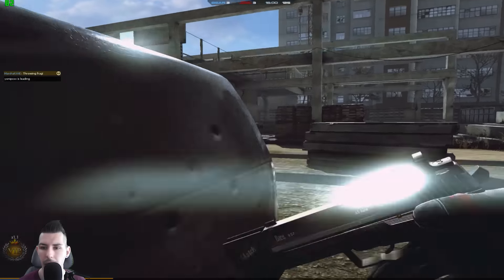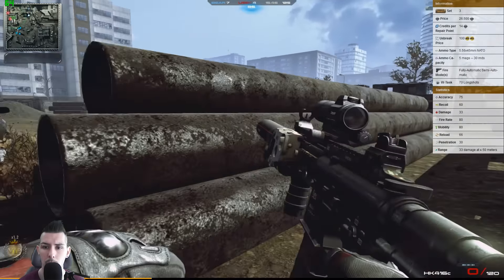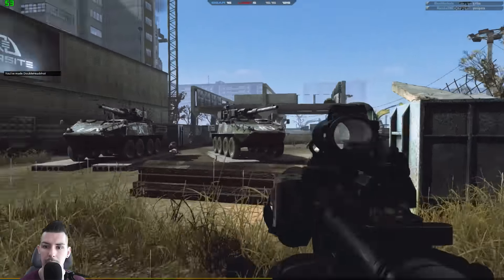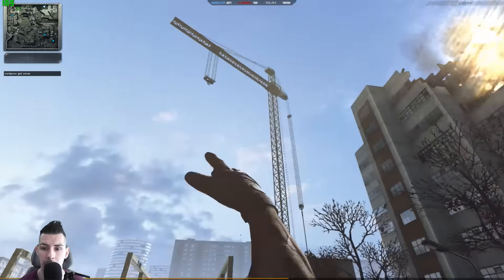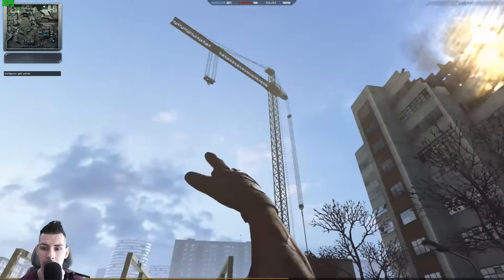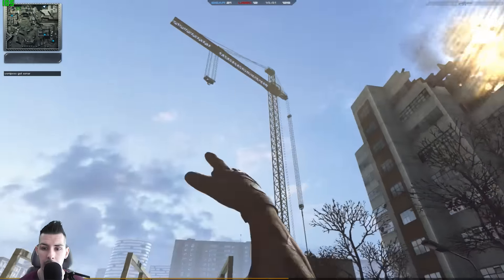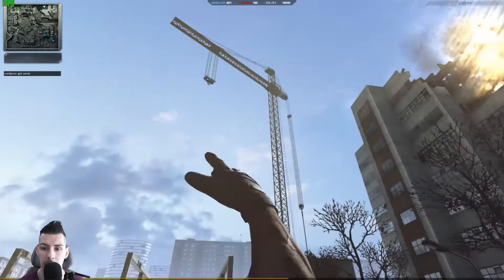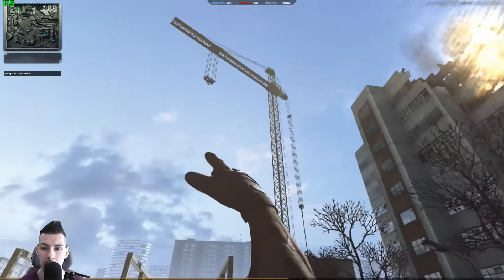Contract Wars - HK 416c Custom (Facecam&Commentary)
Hk416c CR weapon from weapon set 3. Cheap and accurate, big plus is fire rate which is increased up to 80. Im using it with monster silencer, an peq 15 tactical device and compaq m4 colimator. Check it out, facecam & commentary !

You can search it also on VK.com or odnoklassniki.ru (Russian version of this game)
3D Unity game ( Browser,free 2 play)

PC SPEC:
ATX Silverstone 500w
HDD 500gb blue edition WD